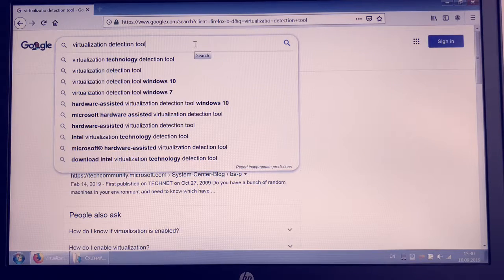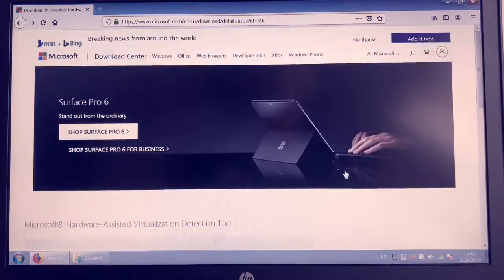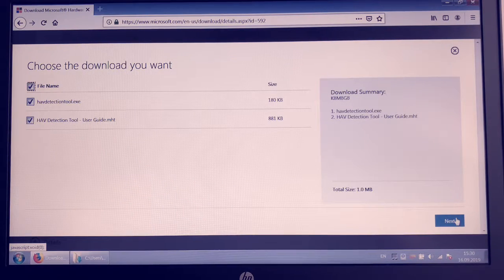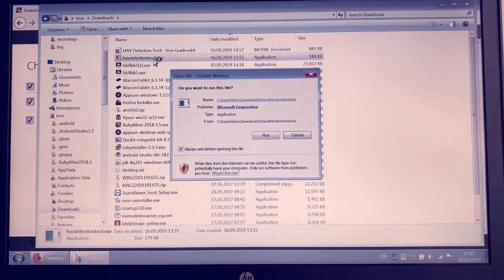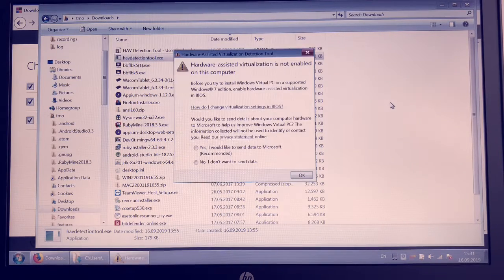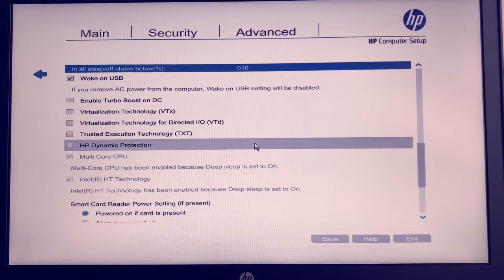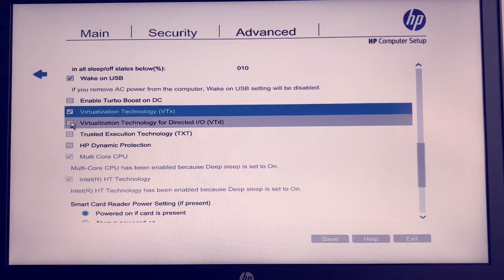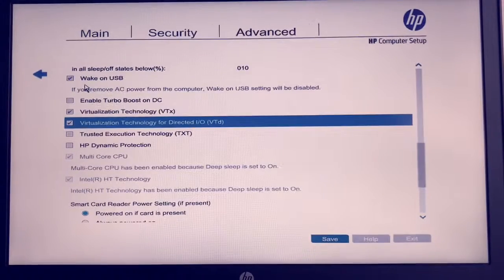How to enable virtualisation in BIOS